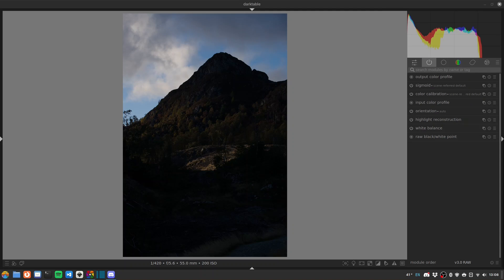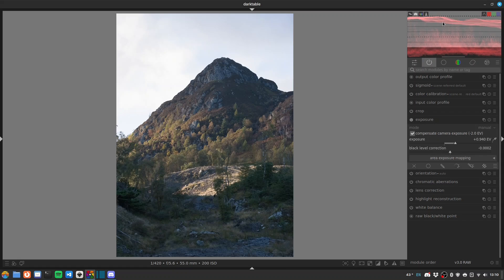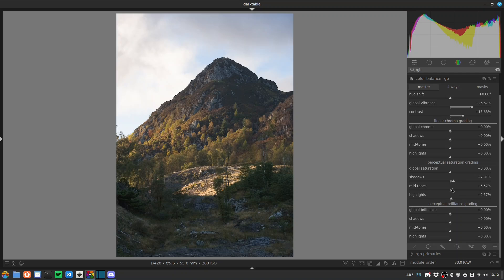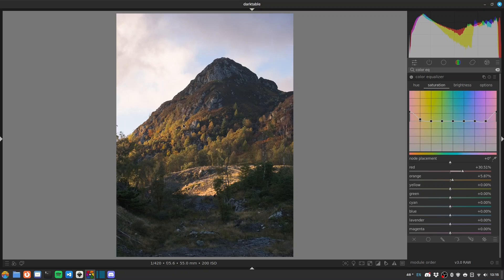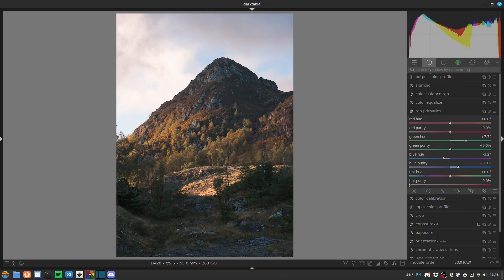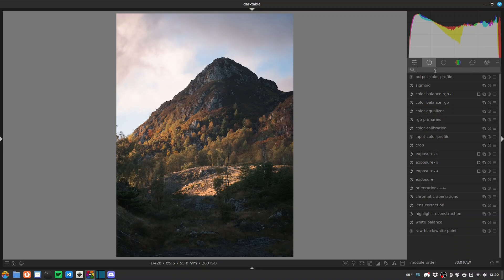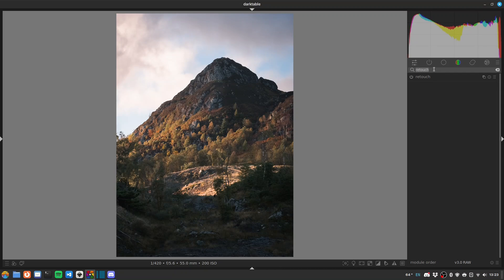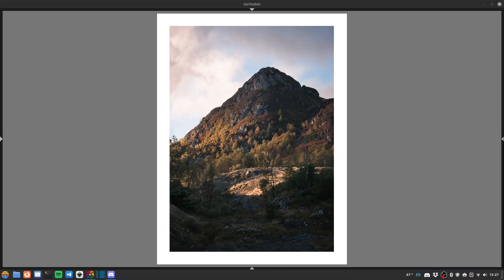Quick, Simple, and Free Landscape Processing with Darktable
In this Darktable tutorial we look at a quick and simple workflow for a typical, exposed-for-the-highlights landscape scene, pulling out the detail, enhancing contrast and colour, shaping the light, and sharpening.